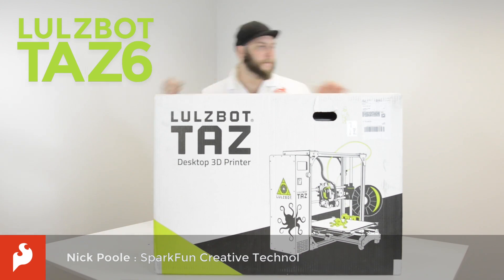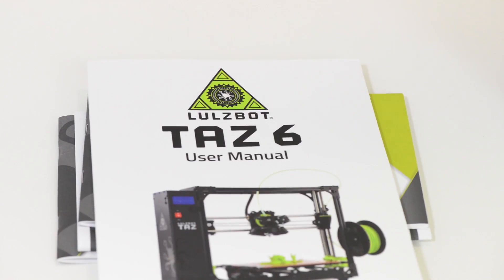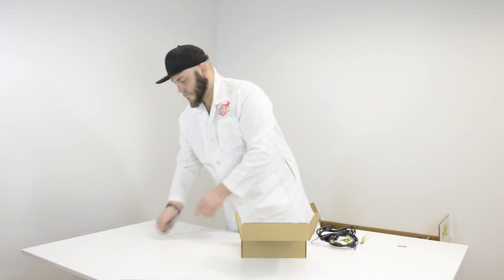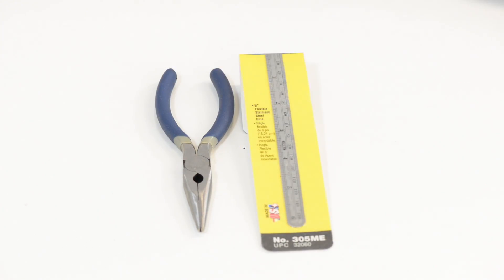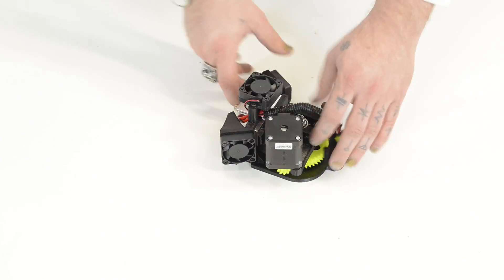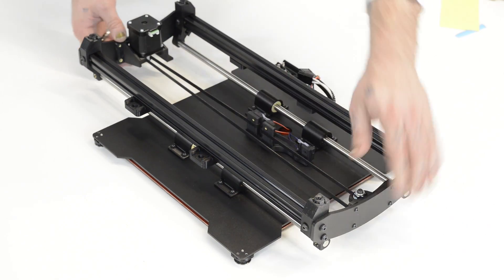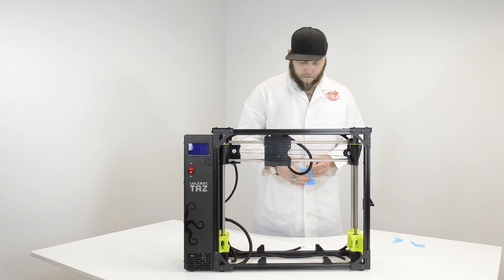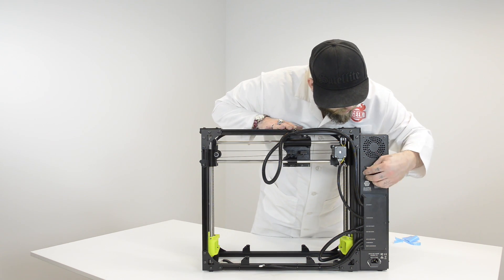Lulzbot Taz 6 Unboxing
In this video, SparkFun Creative Tech Nick Poole opens up and assembles the new Lulzbot Taz 6. Want to know exactly what comes in the box? Then this video is for you!

The LulzBot® TAZ 6 is the most reliable, easiest-to-use desktop 3D printer ever, featuring innovative self-leveling and self-cleaning, and a modular tool head design for flexible and multimaterial upgrades. This 3D printer is able to facilitate more consistent, higher-quality prints than ever.